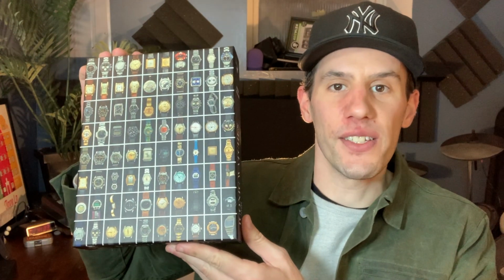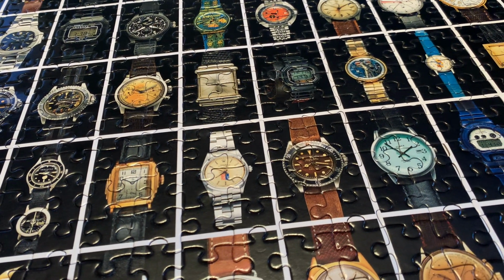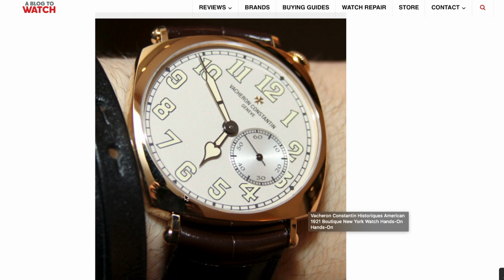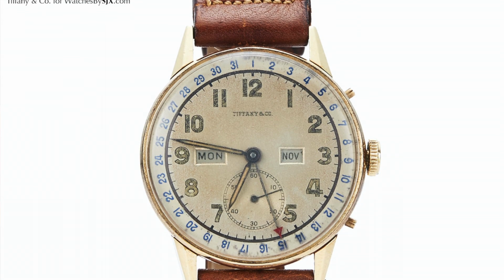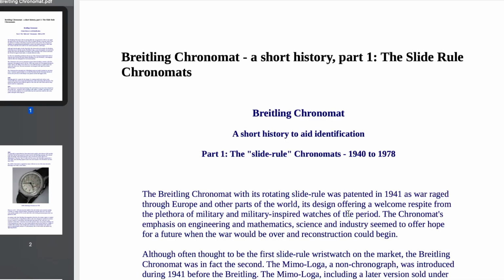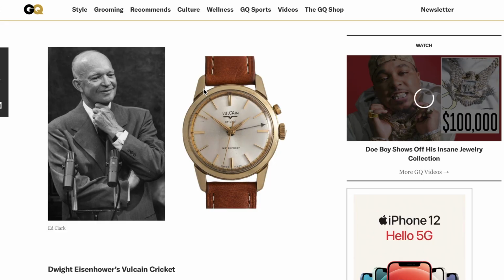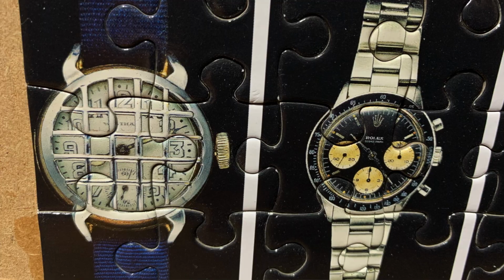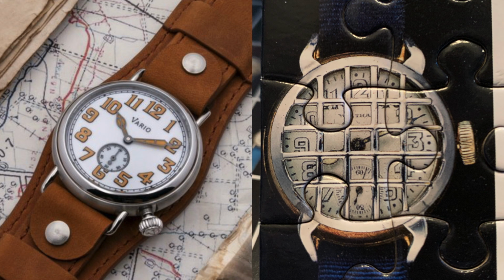Watch Puzzle: The Gift You Didn’t Know You Needed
I just got my first watch-themed gift and since I had never even heard of one of these before, I wanted to share it with you. You can pick it up cheap from many places (including many local bookstores), but the Amazon link is below: